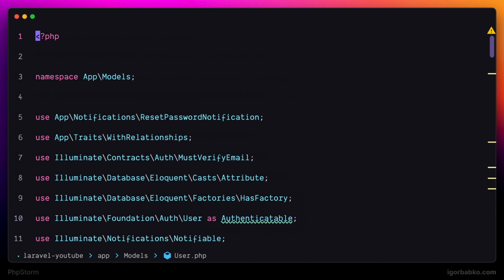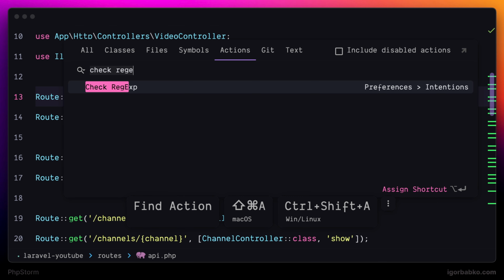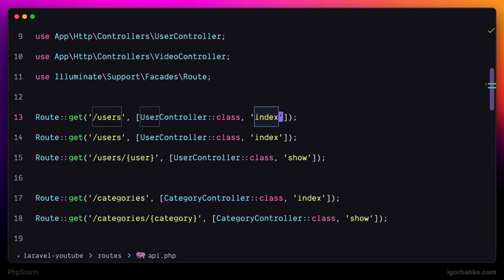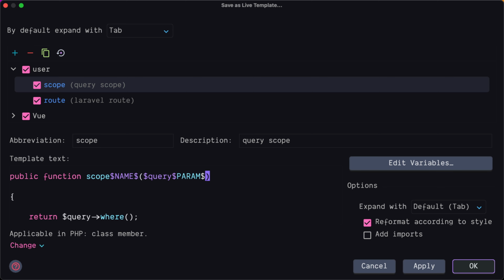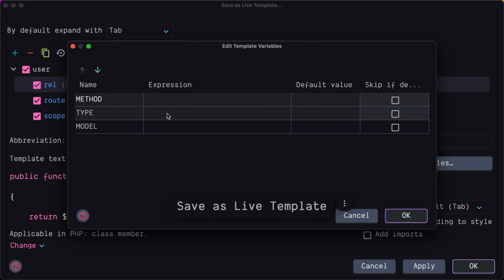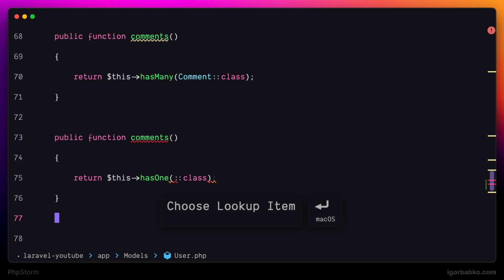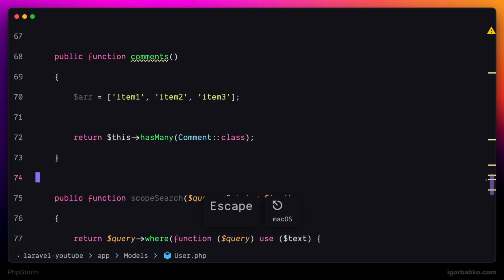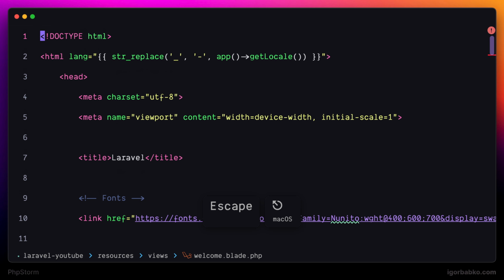JetBrains IDE | Productivity #14 - Live templates